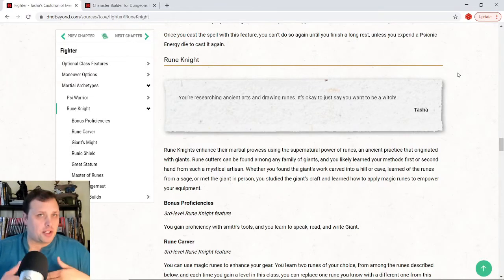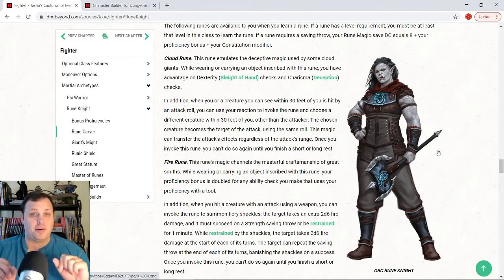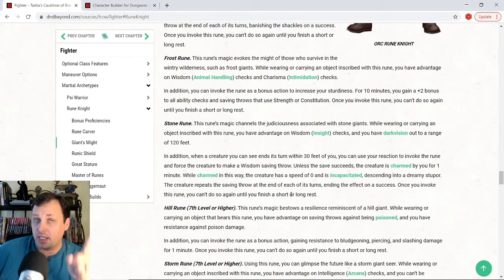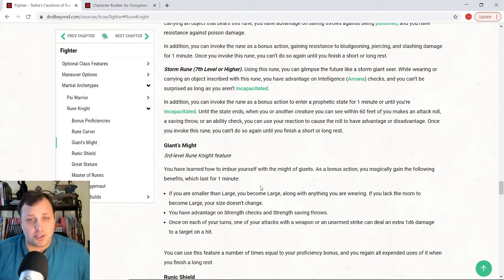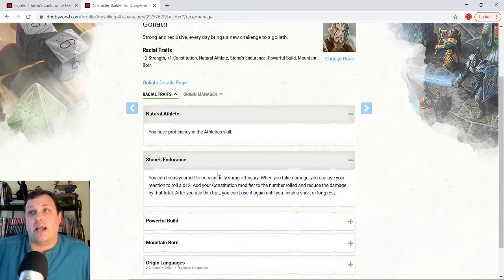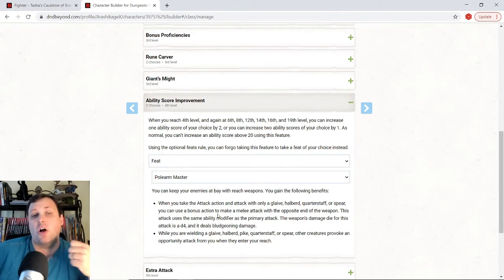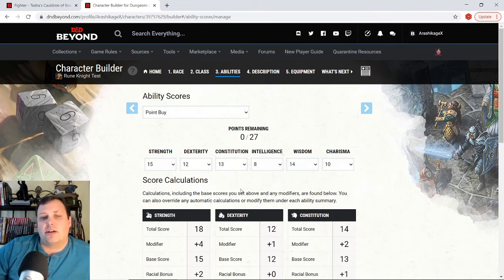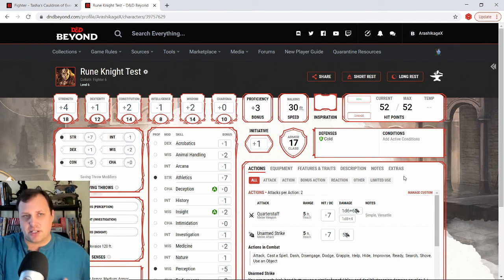Tasha's Cauldron of Everything: Rune Knight Review and Build